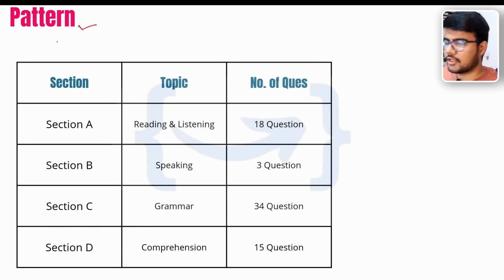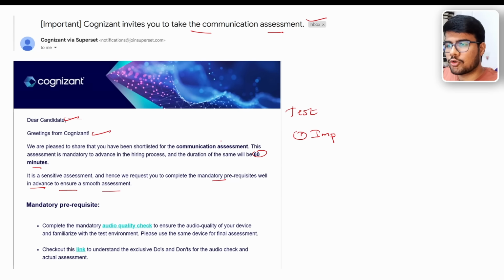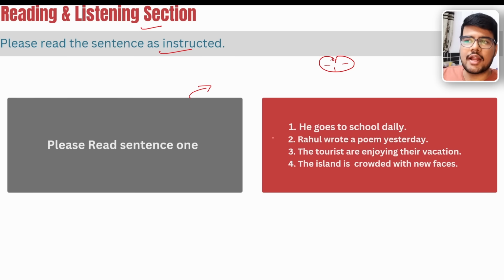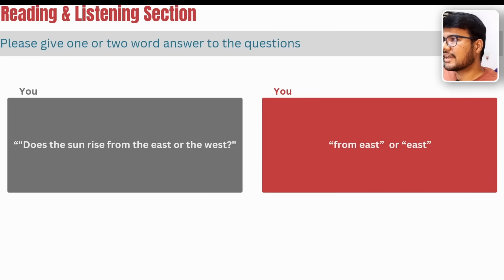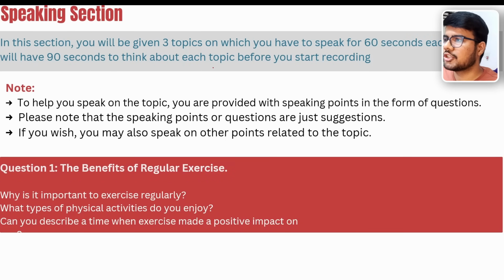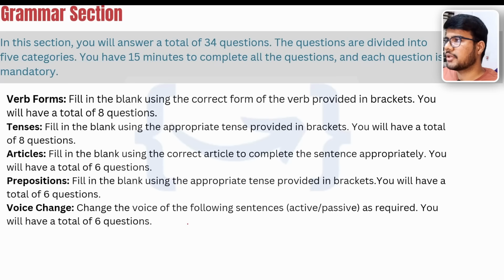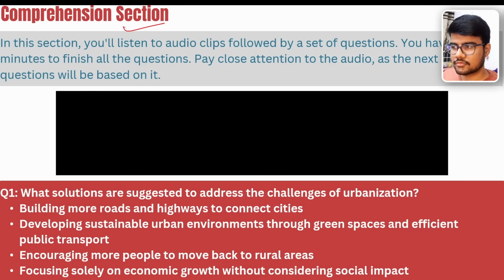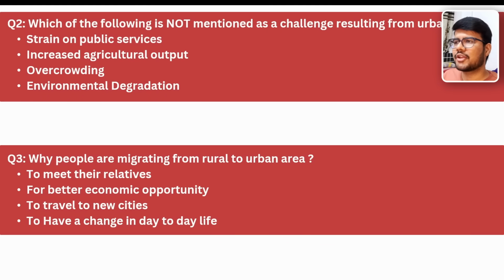Cognizant Communication Assessment Round Questions | Cognizant Communication Exact Questions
🔥 Get the real Cognizant Communication Round experience with live recordings of actual interview questions! This video includes a complete step-by-step guide, tips to answer effectively, and the most common mistakes to avoid. Crucial for roles like GenC, Pro, and Next. If you’re preparing for Cognizant 2024–2025, this is a must-watch!

Title:
cognizant interview results 2024
cognizant genc interview results
cognizant genc result 2024
cognizant communication assessment result
cts ka result kaise check kare
cognizant communication round result
cognizant cis interview result 2024
cognizant result 2025
cognizant quarterly results
cognizant previous year coding questions
cognizant technical assessment result
cognizant results 2024
cognizant genc interview result 2024
cognizant interview result
cognizant cluster questions
cognizant online assessment test
cognizant mass hiring 2025
cognizant aptitude test results
cognizant interview results come in how many days
cognizant first round result
cognizant hiring 2025 batch
cognizant off campus drive for 2025 batch
cognizant communication test results
cognizant cis interview result
cognizant assessment result
cognizant it pt result
cognizant technical assessment test result
cognizant hiring freshers 2025
cognizant previous year cluster questions
cognizant off campus
cognizant cluster
cognizant content review interview questions
cognizant hiring process 2025 batch
cognizant genc results 2024
cognizant previous year question of it
cognizant result 2024
cognizant aptitude test results 2024
cognizant genc result